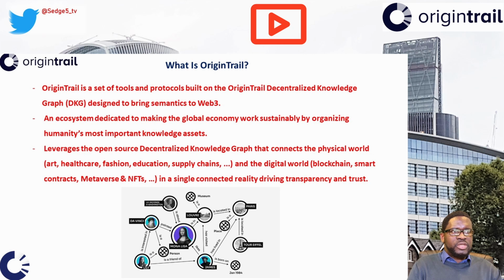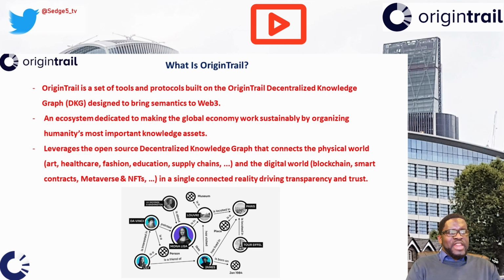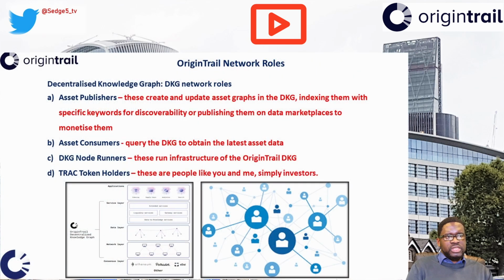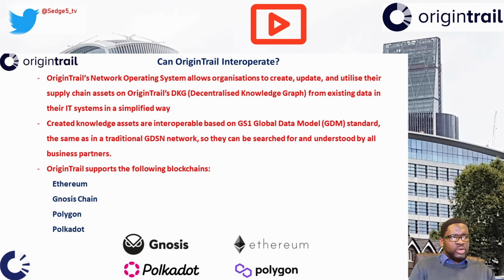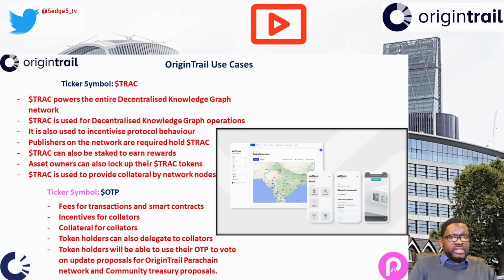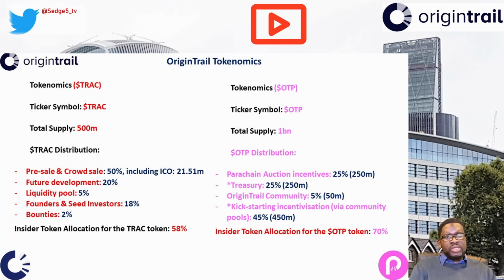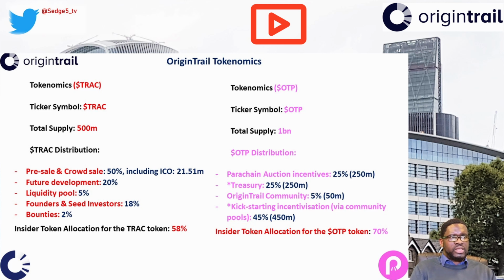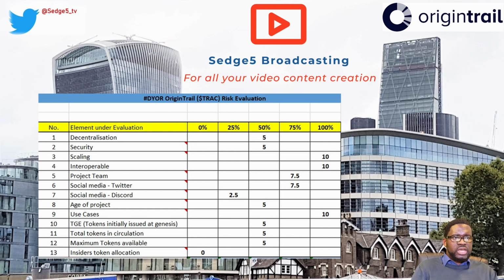This Crypto OriginTrail TRAC brings real-world use using its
With so many cryptocurrency projects at pains to highlight their real-world use cases, OriginTrail (TRAC, OTP) provides a set of tools and protocols built on the OriginTrail Decentralized Knowledge Graph (DKG) designed to bring semantics to Web3.
It is an ecosystem dedicated to making the global economy work sustainably by organizing humanity’s most important knowledge assets. It leverages the open source Decentralized Knowledge Graph that connects the physical world (art, healthcare, fashion, education, supplychains, finance, #...)banking and the digital world (blockchain, smartcontracts, Metaverse & NFTs, …) in a single connected reality driving transparency and trust.

Here's a dive into OriginTrail using our DYOR risk evaluation through the following 13 elements

1.
2.
3.
4.
5. Project Team
6. Social Media Presence
7. Social Media Presence
8. Age of project
9. Use cases
10. Tokens/coins issued at launch
11. Coins/Tokens in circulation
12. Maximum coins/tokens available overall
13. Insiders token/coin allocation